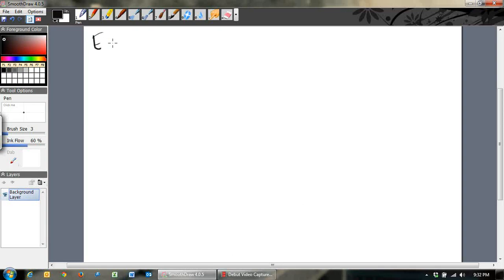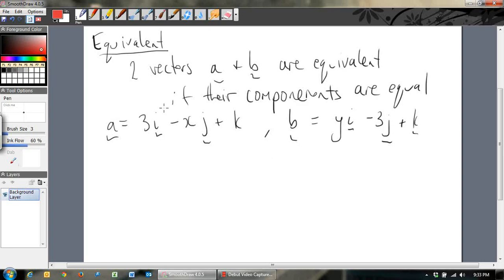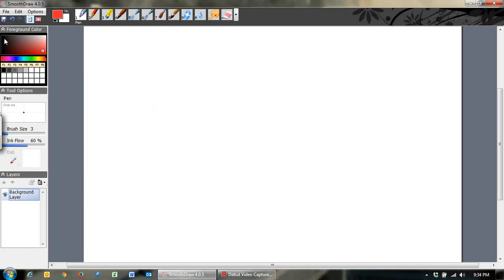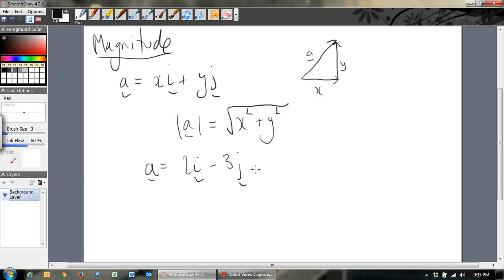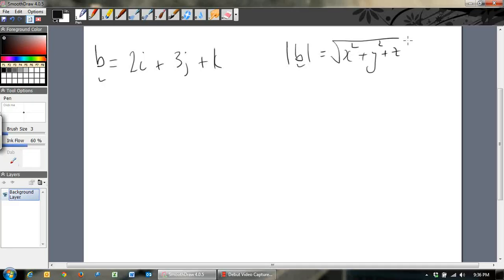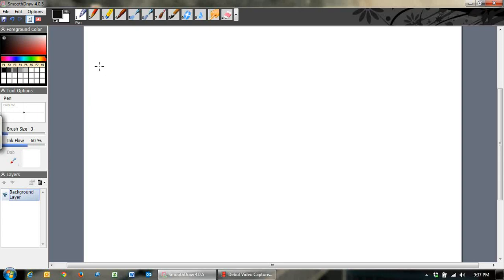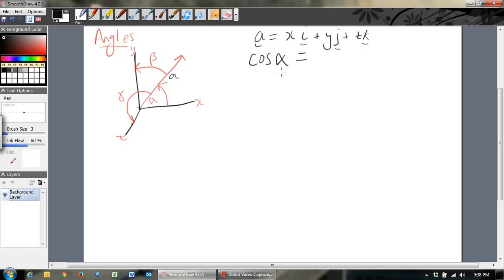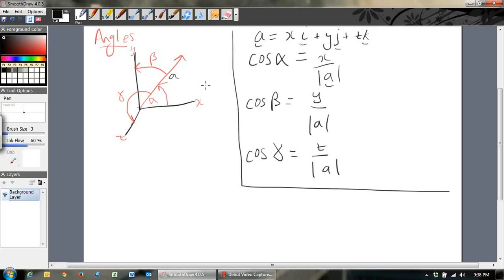Vectors - Magnitude and equivalence